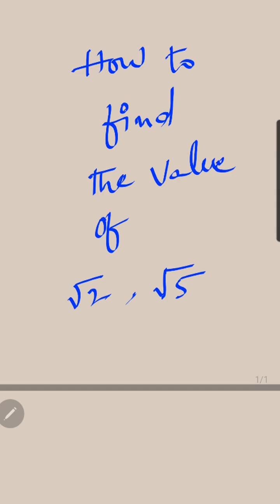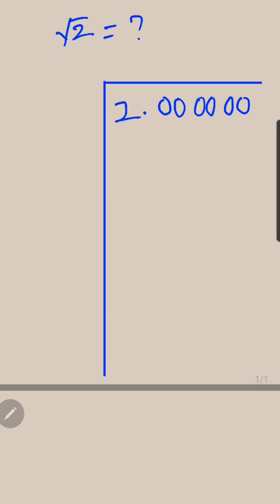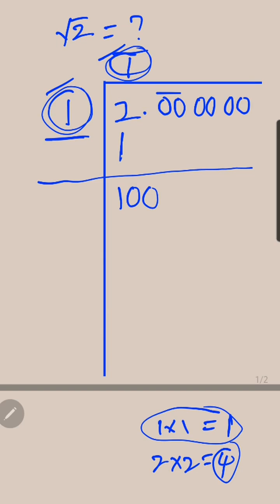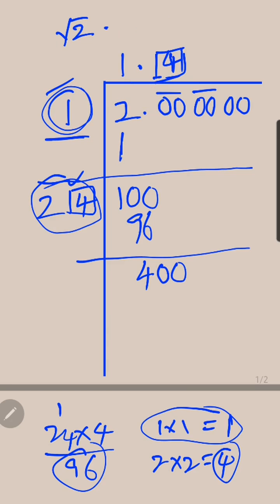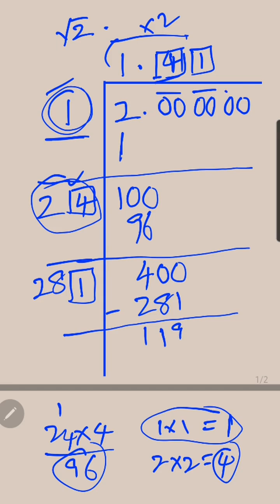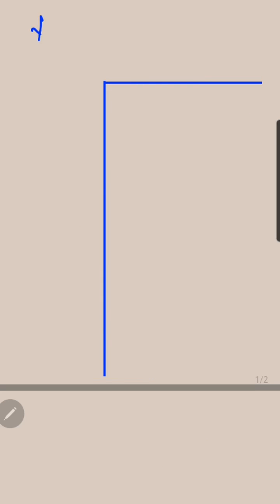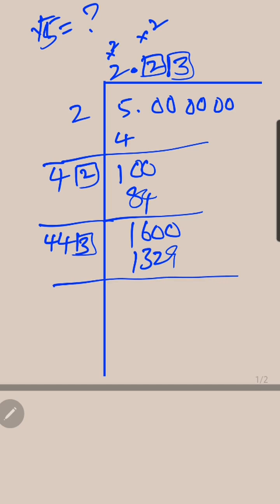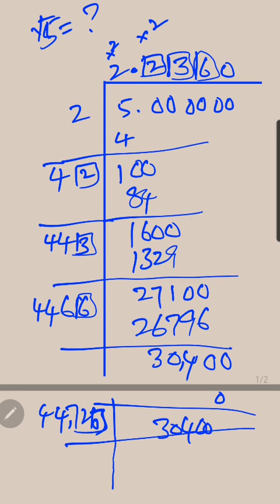finding value of root 5 & 2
how to find value of root 5 & 2 using long division method